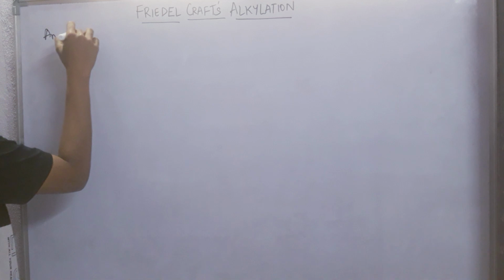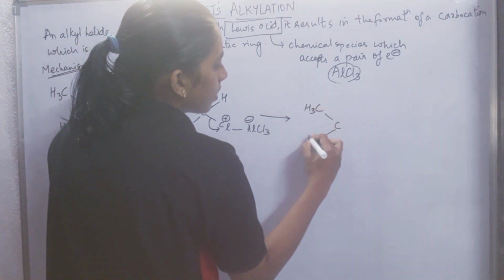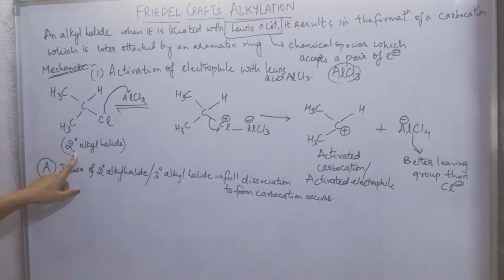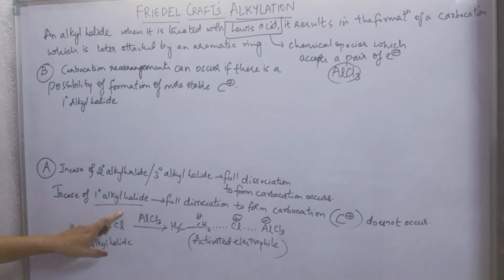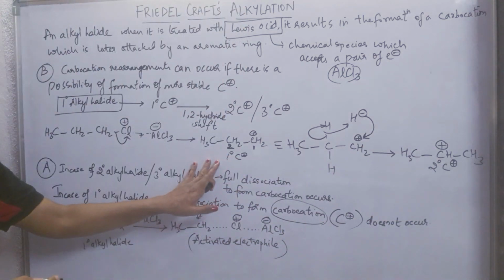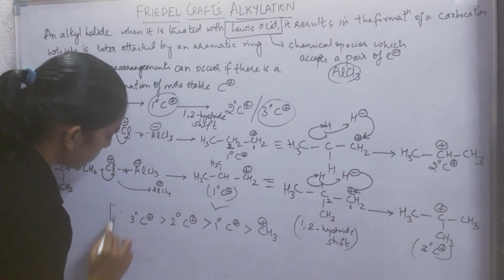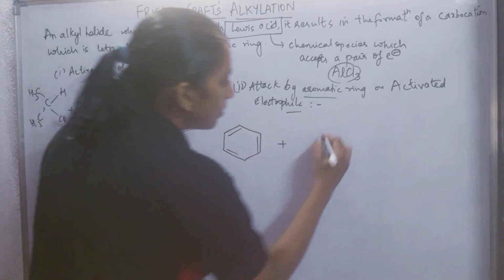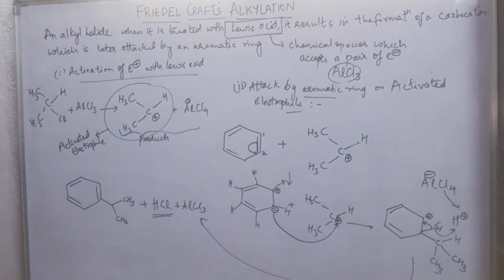Friedel Craft's Alkylation